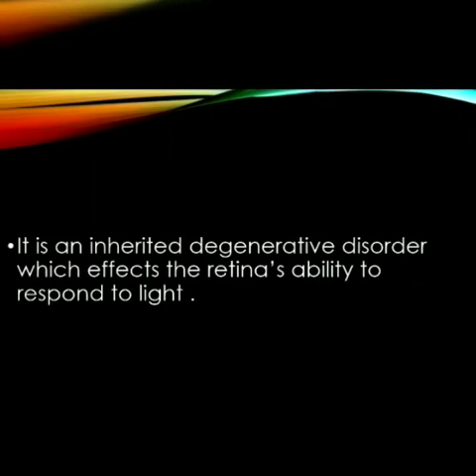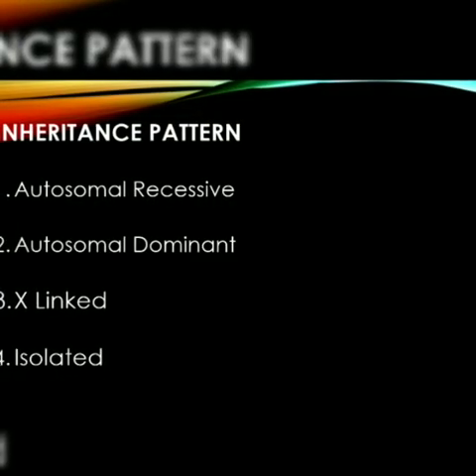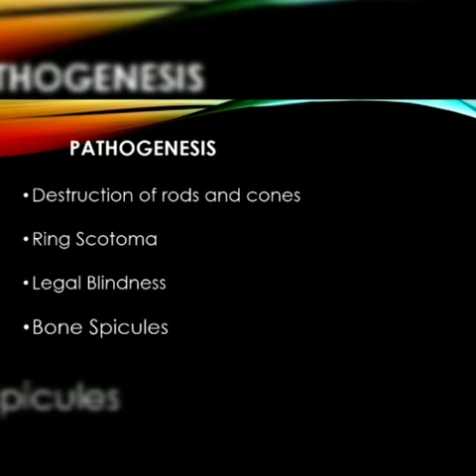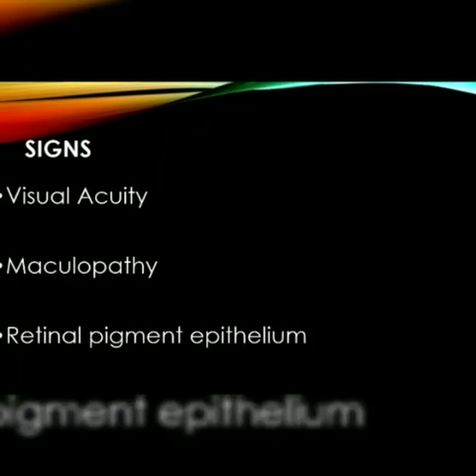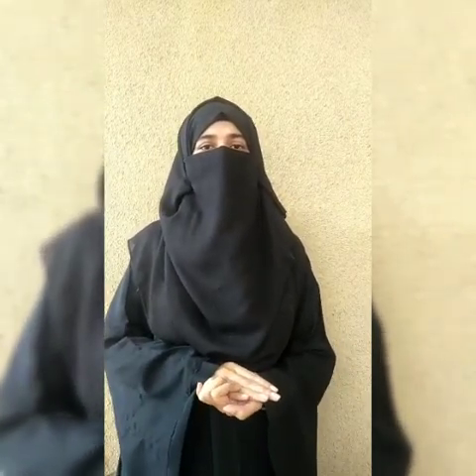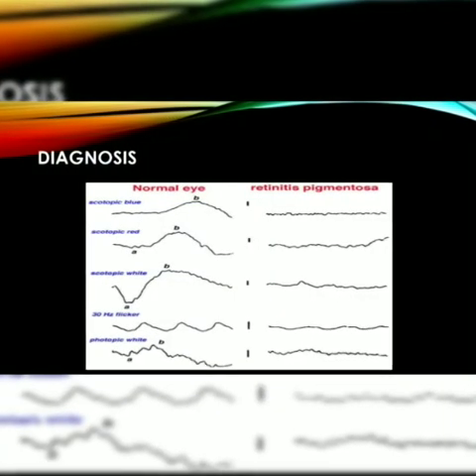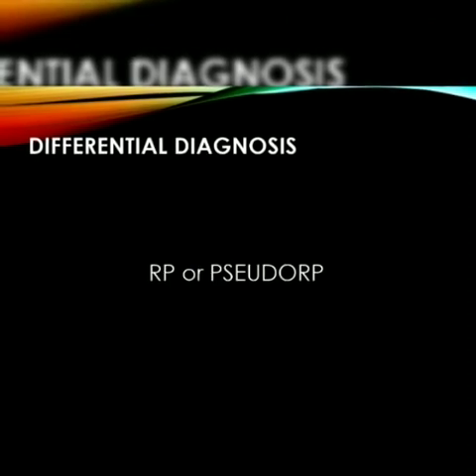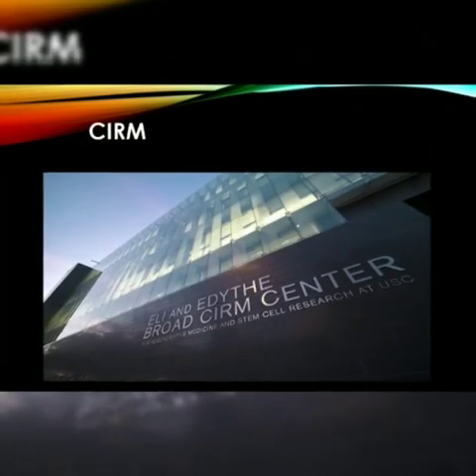Eye Health Care "OcularDDtalks",Optometrist Ghashia Gul, Coavs, KEMU Lahore Retinitis Pigmentosa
Retinitis pigmentosa (RP) is a group of rare, genetic disorders that involve a breakdown and loss of cells in the retina — which is the light sensitive tissue that lines the back of the eye. Common symptoms include difficulty seeing at night and a loss of side (peripheral) vision.
In this video we will learn what is RP?